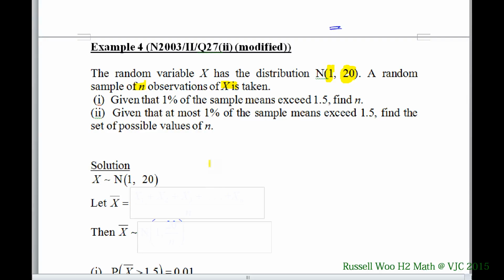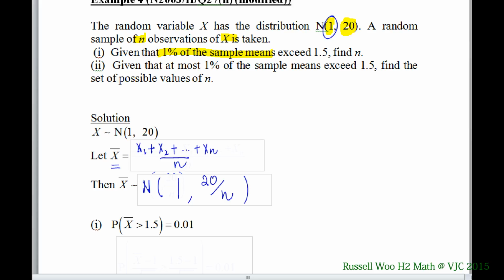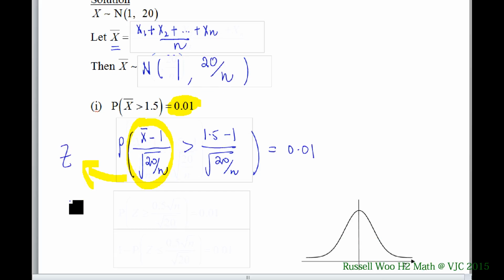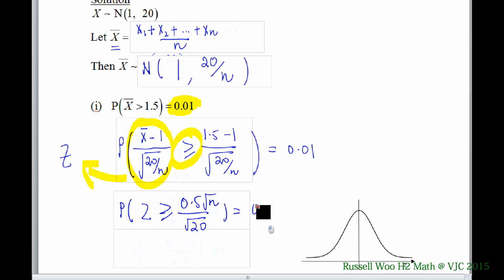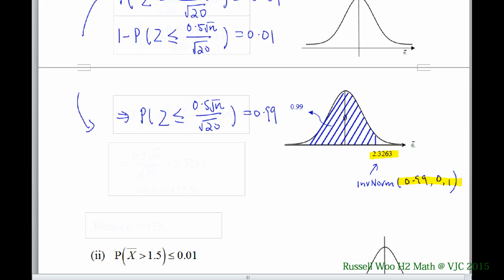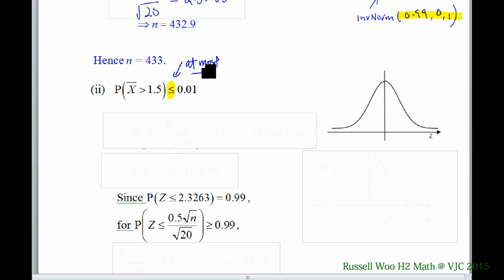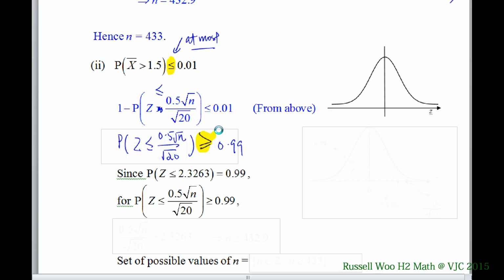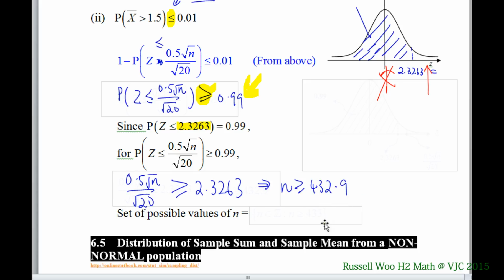Stats 6: Sampling Distribution Part 04: Eg 4